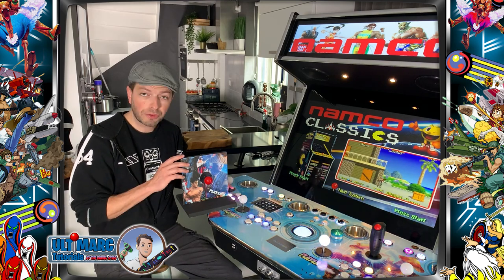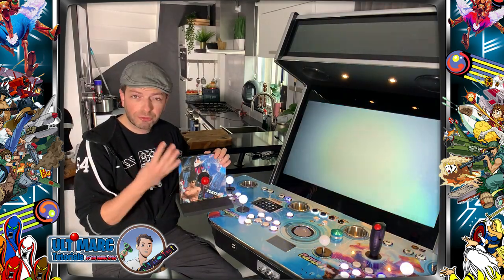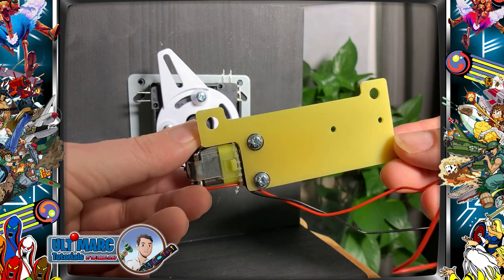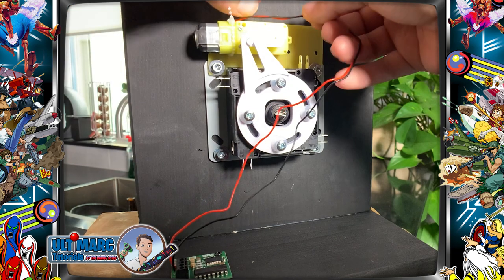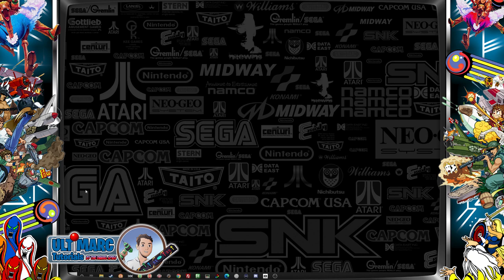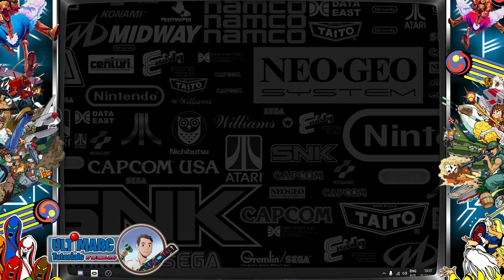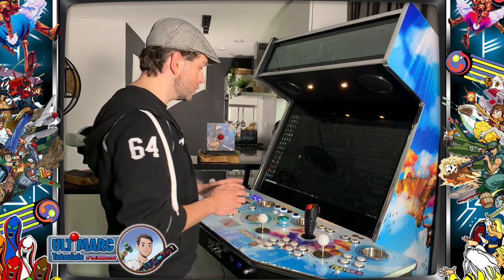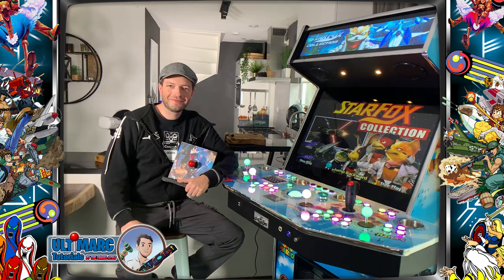Ultimarc Product Tutorials: ServostiK (motorized 4/8 way joystick)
Servo Stik Tutorial Video

In this video, we will take an in-depth look at the famous ServoStik made by Ultimarc. There are many ways of changing your joystick from 8 to 4-way mode but none of them are as cool as these automated devices.

Note: If you order these sticks at the Ultimarc website, don't forget to order the Servo Control PCB as well. It is not standard included.

Chapters:

00:00 Intro:
00:36 What is 4 way / 8 Way
03:39 Mounting the Servostik
06:30 Installing Servostik Test App
08:41 Installing JoyTray App
09:50 Creating a Batch file for switching modes
11:27 Automating the Servostik via LedBlinky

Video is made in the Netherlands for Ultimarc